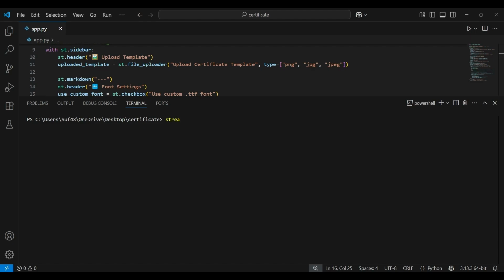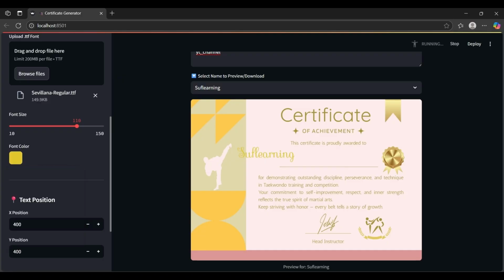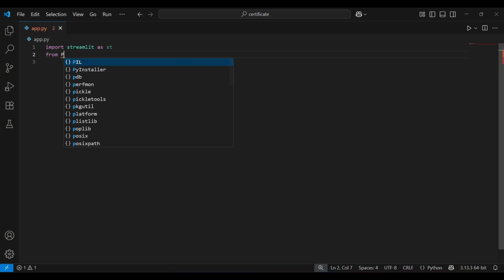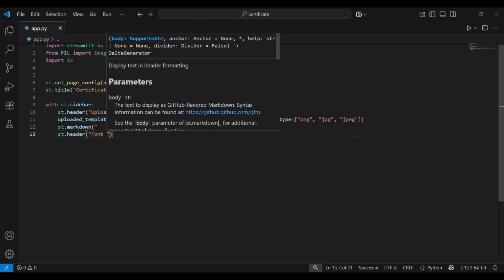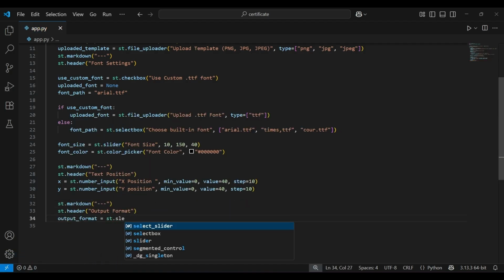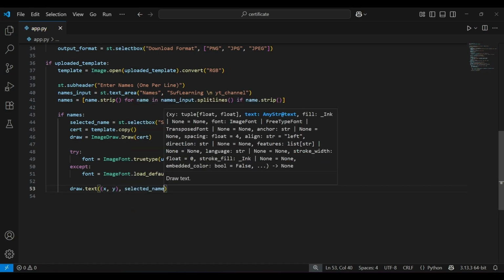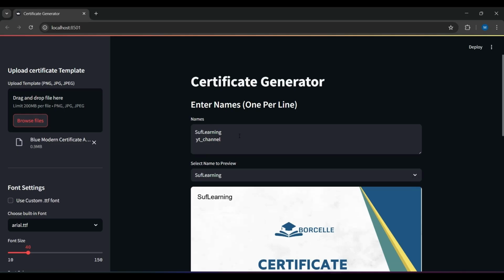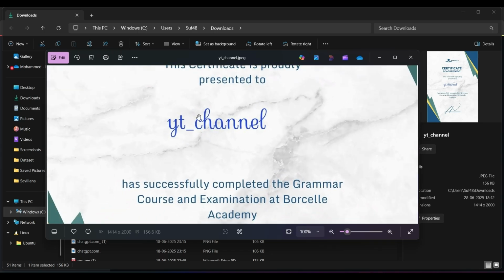Build an Automated Certificate Generator with Python & Streamlit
🔥 In this project, we’ll build an  automated certificate generator web app using  Python  and Streamlit.

🚀 Features:
- Upload your own certificate template (PNG/JPG)
- Input multiple names for batch generation
- Customize fonts: upload .ttf or use built-in system fonts
- Adjust font size, color, and position
- Live certificate preview
- Download in PNG, JPG, or JPEG formats

🛠️ Technologies Used:
- Python 🐍
- Streamlit
- PIL (Python Imaging Library)

📌 Timestamps:
0:00 - Intro & Demo
1:30 - Installing libraries
1:50 - Coding the template uploader
3:40 - Handling name input and font
5:20 - Preview & Download functionality
6:30 - conclusion

👉 Perfect for educators, event organizers, and developers looking to automate certificate generation.